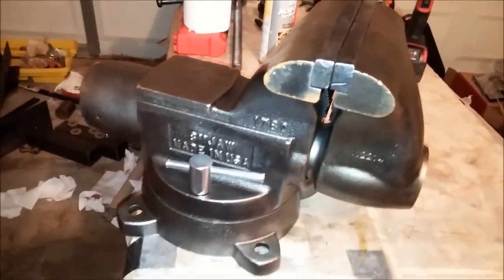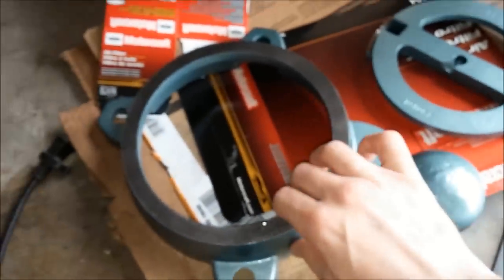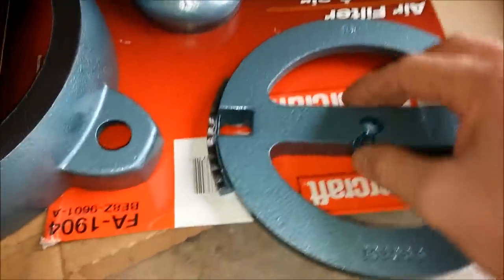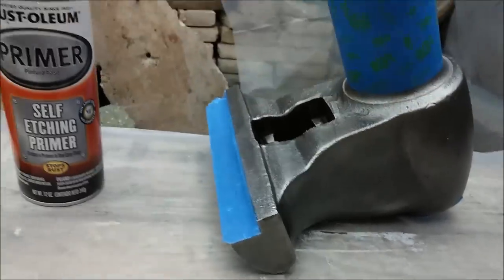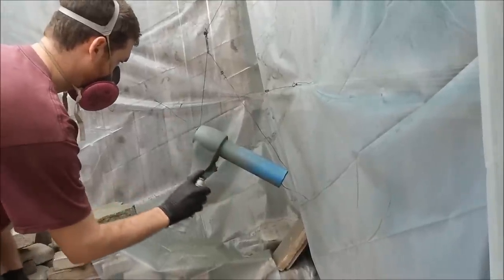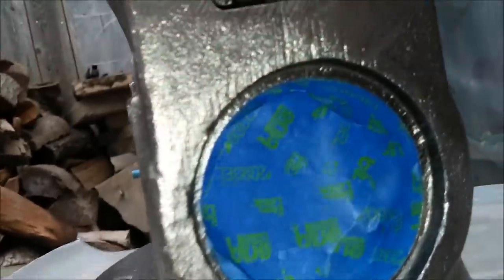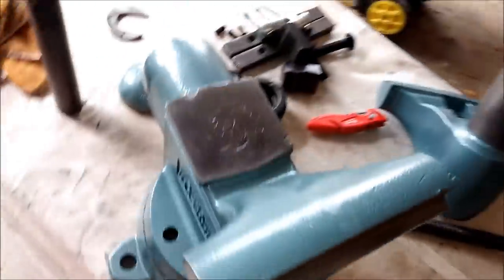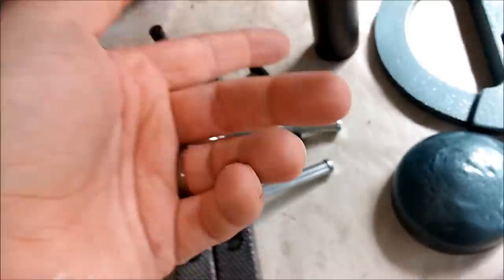Wilton 8" 1780 Vise Restoration P10 - Painting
P10 - In this video, after getting midway into the assembly process I decided to backtrack and paint it. I wasn't planning on it originally because it isn't a piece of furniture, and bare metal has a certain appeal, but decided it would be worth the effort to not have to deal with the rust as often. It turned out better than I expected.

If anyone is planning on using this paint, be aware that the manufacturer discontinued the color, so the remaining stock is getting rarer by the day.